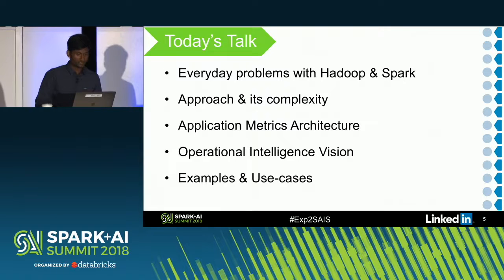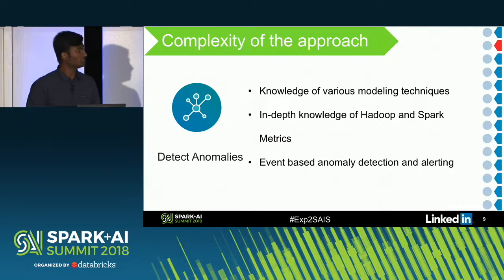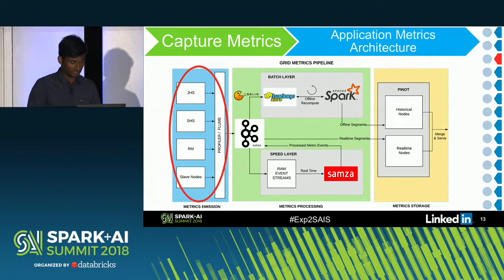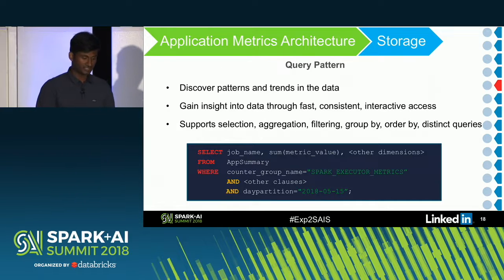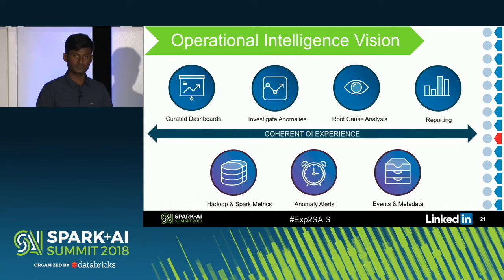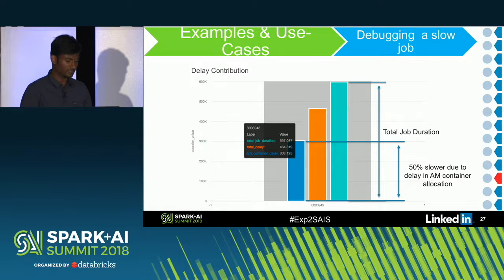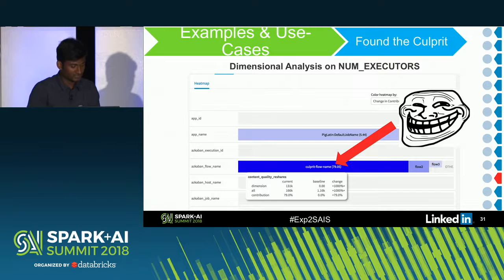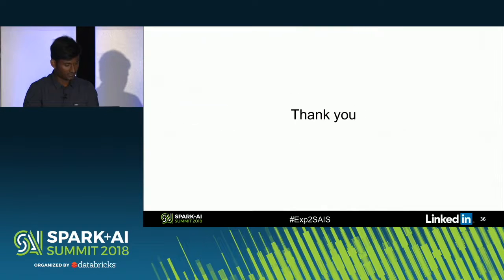Conquering Hadoop and Apache Spark with Operational Intelligence (Akshay Rai)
Akshay Rai is an engineer at Linkedin working with the Grid team.

In this talk, we will discuss the architecture of how we built this platform for both Hadoop and Spark along with the huge challenges in collecting all the standard, derived and custom user metrics in real-time. We will see how this system allows users to build reporting dashboards, perform trend analysis, dimension analysis and view correlated metrics together.